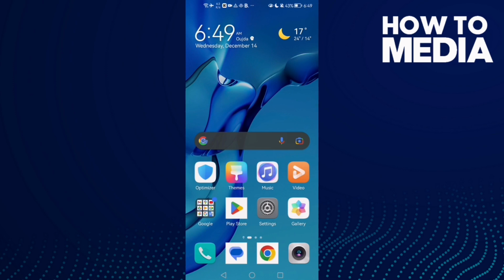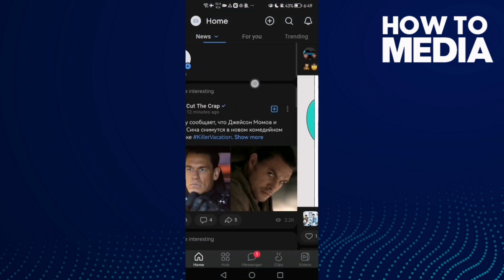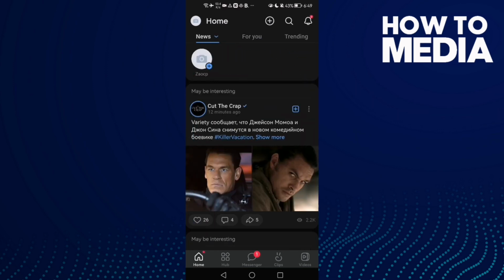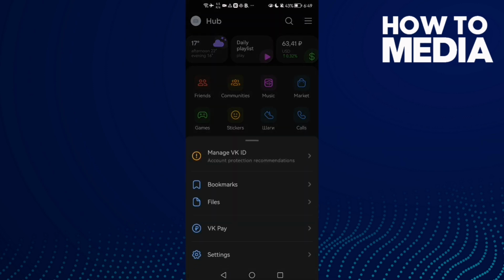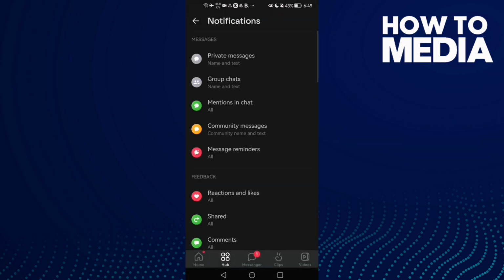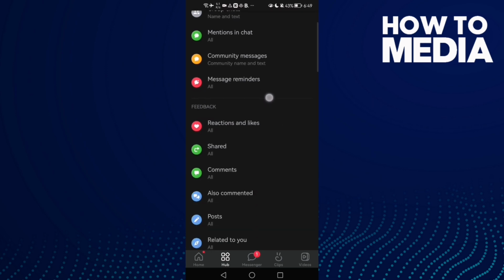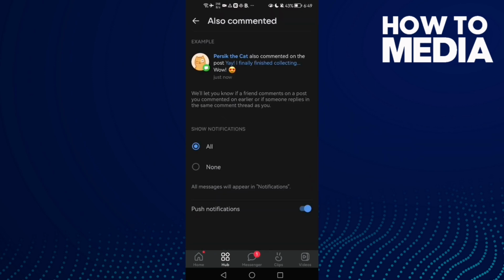How to Find Also Commented Notifications Settings on Vk App on Android or iphone IOS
in this video we discuss :